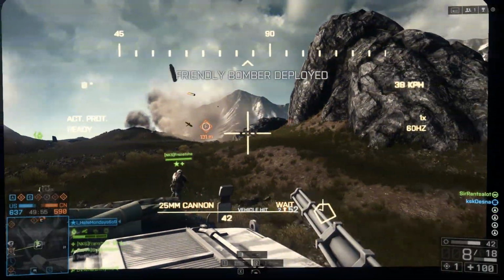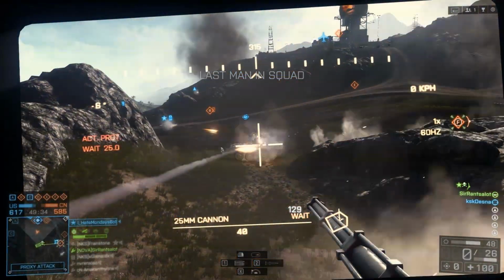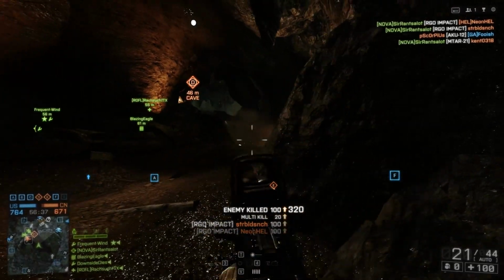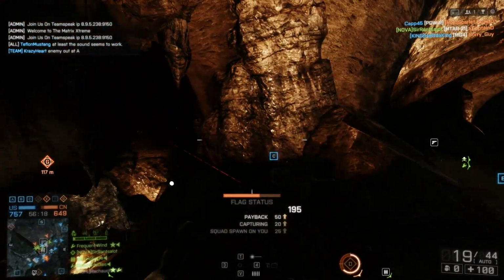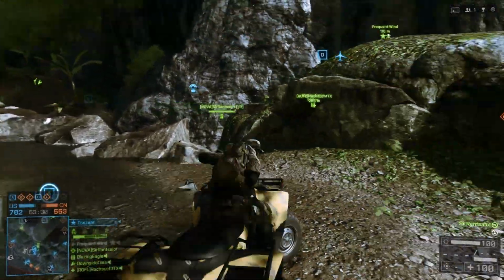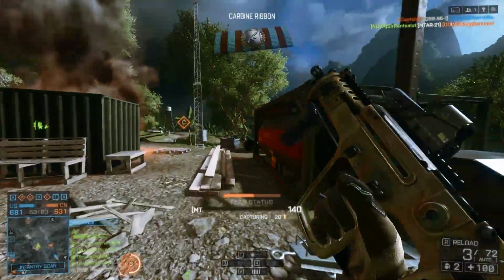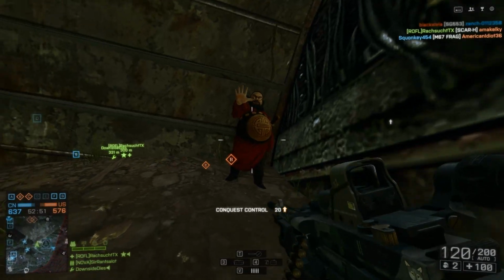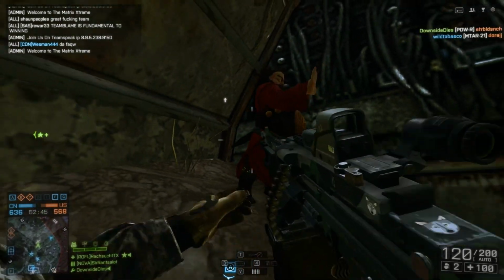Battlefield 4 | China Rising first impressions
China Rising, the first BF4 expansion pack, released yesterday for premium members! In this video I bring you a comprehensive look at all 4 of the new maps as well as my opinions and thoughts.